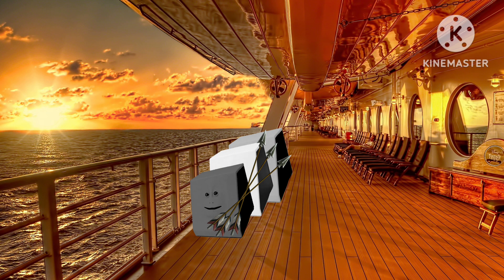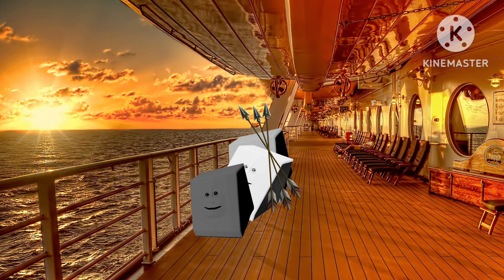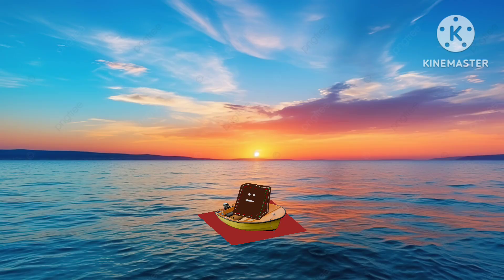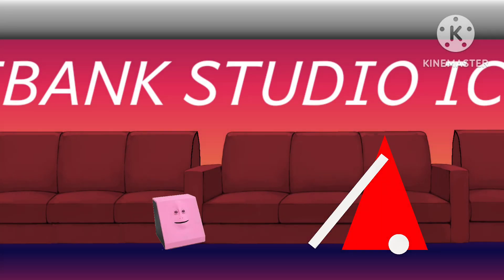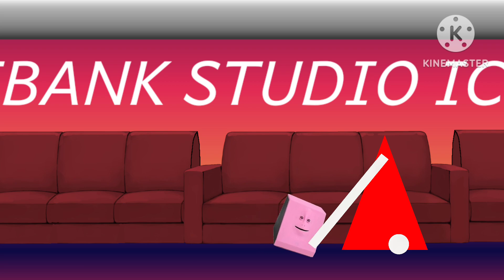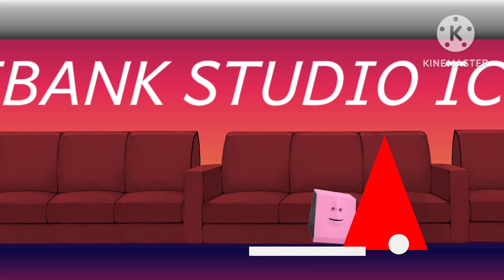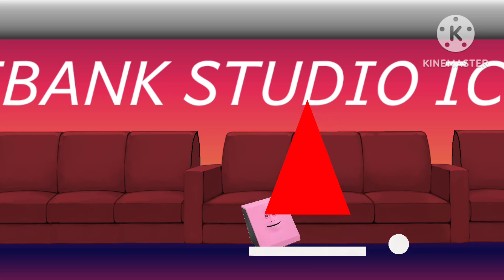Facebank Shorts | Part 6